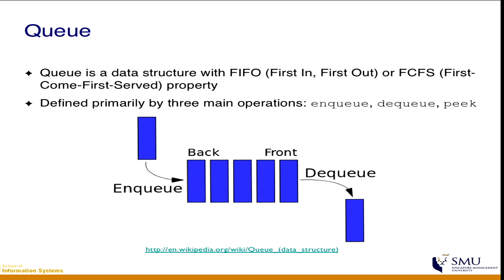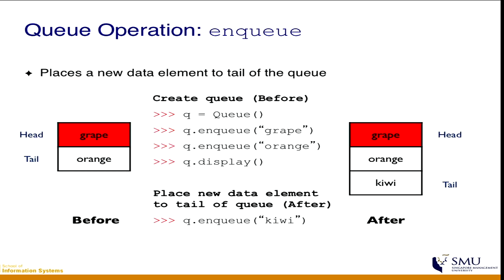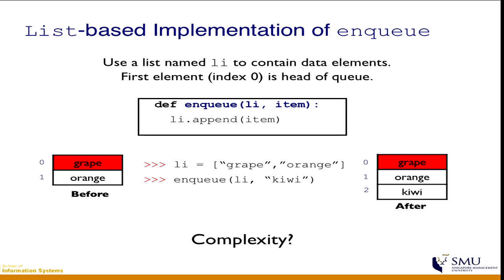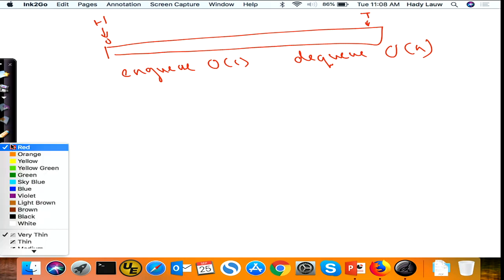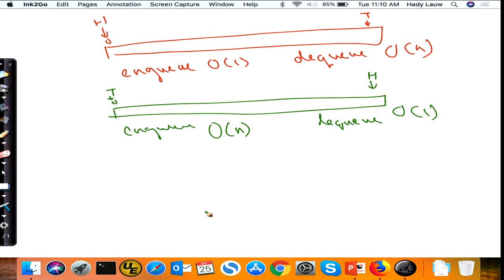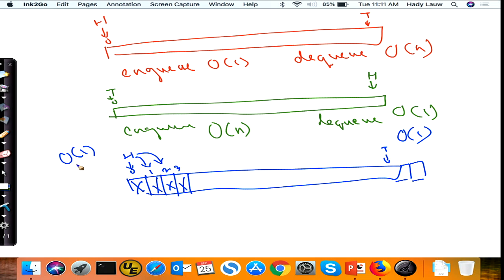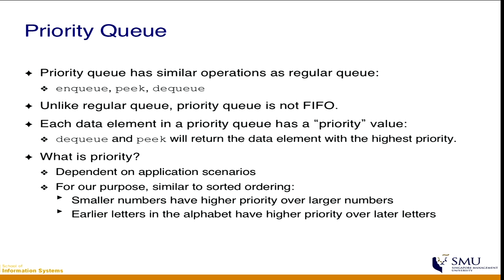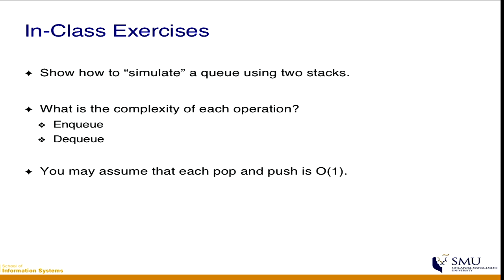(06) Linear Data Structures Part 3 Queue and Priority Queue